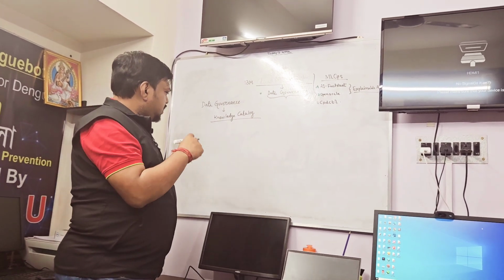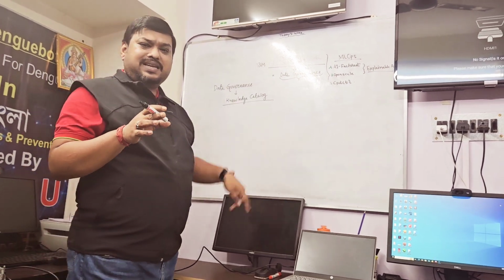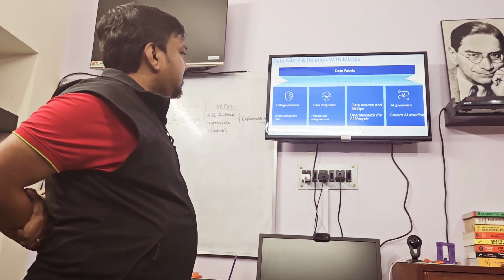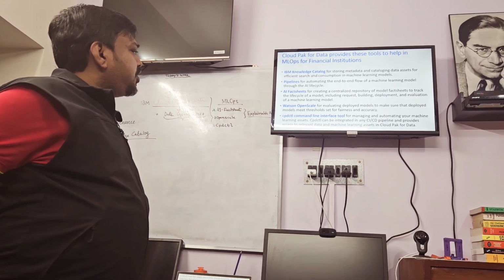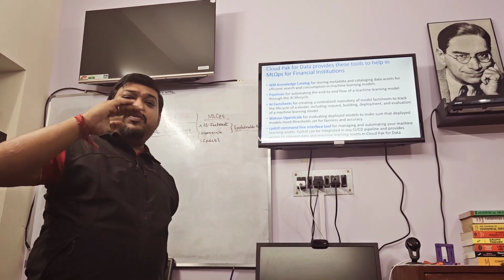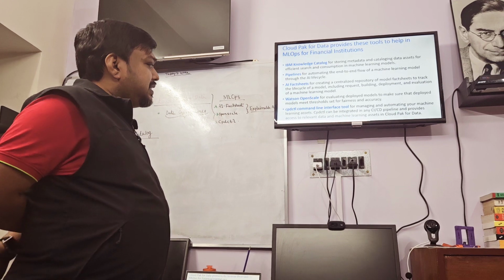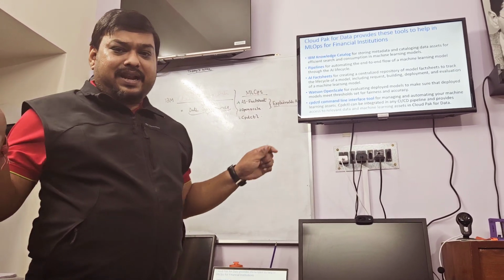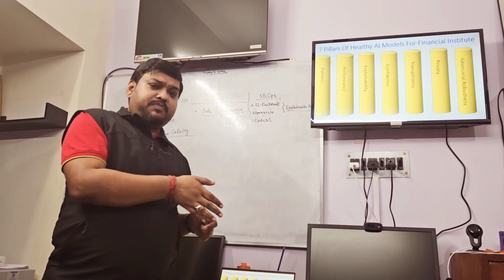The Data Governance using Data Fabric & IBM Knowledge Catalog